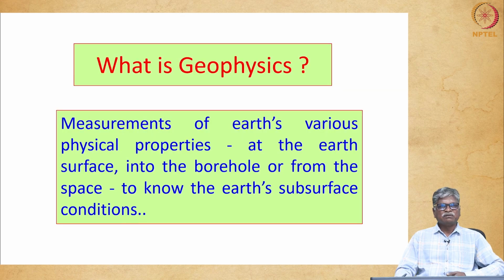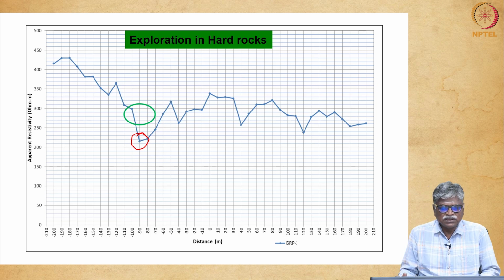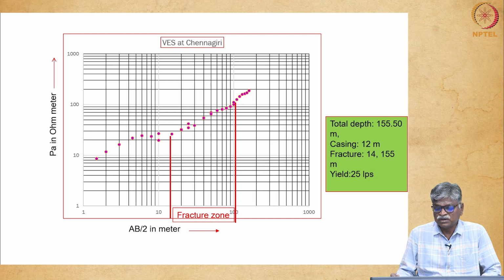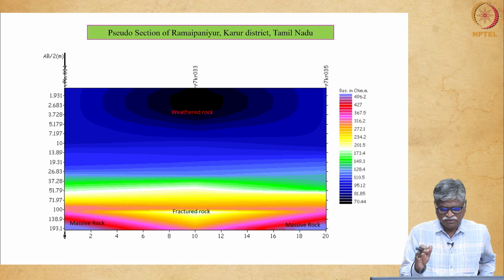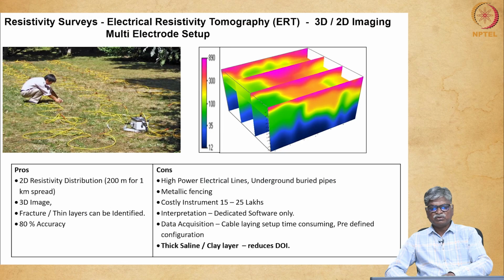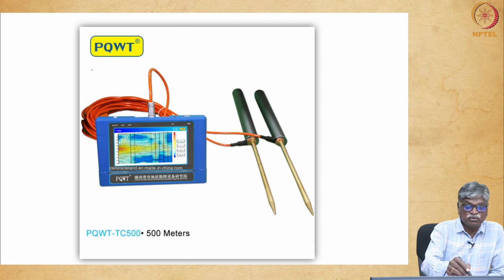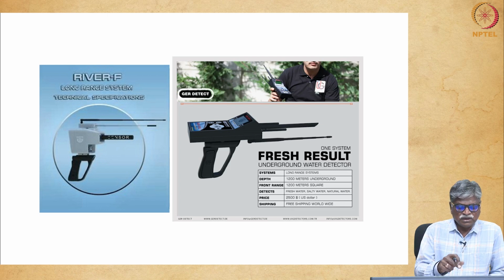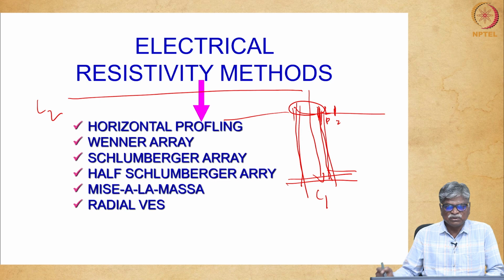13. Guest Lecture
The application of Gradient Resistivity Profiling, VES, ERT and Radial Electrical Sounding in subsurface investigations. Also introduces the principles, techniques, and interpretation of Ground Transient Electromagnetic (TEM) Surveys, highlighting their role in groundwater and geological studies.